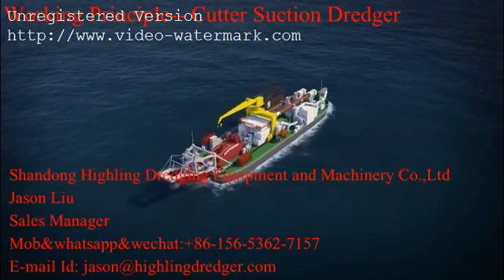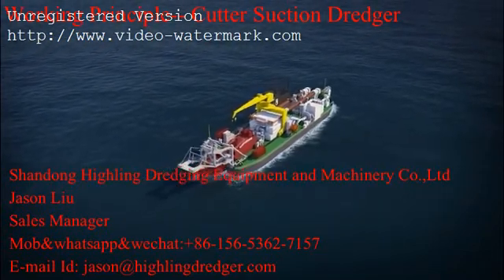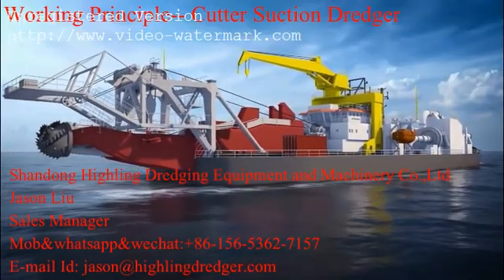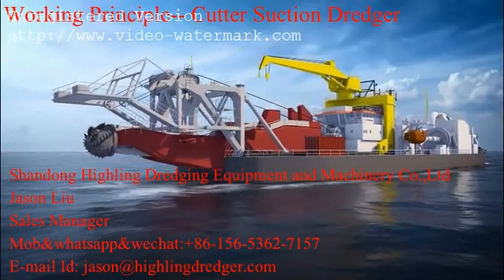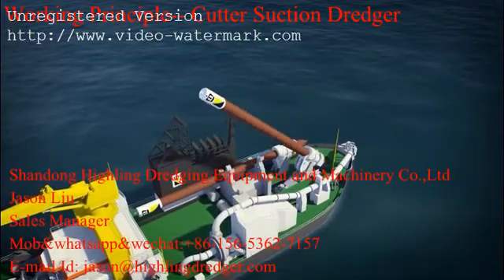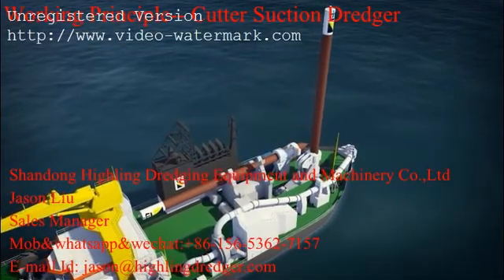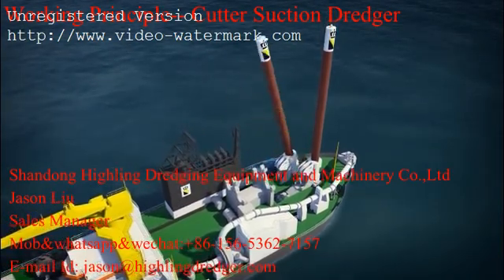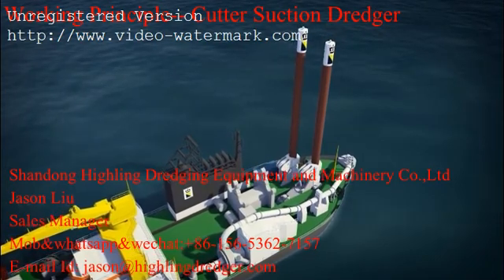Working Principle -- Cutter suction dredger.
Cutter Suction Dredger  how to work .